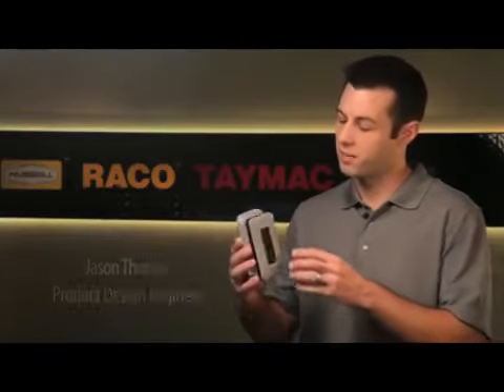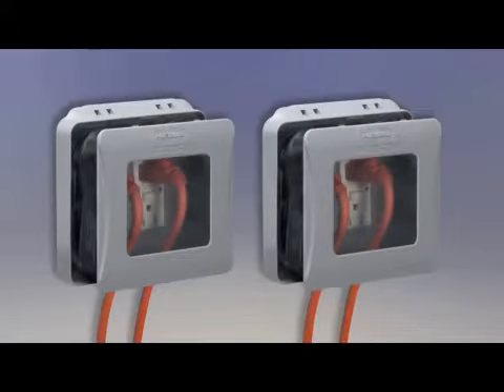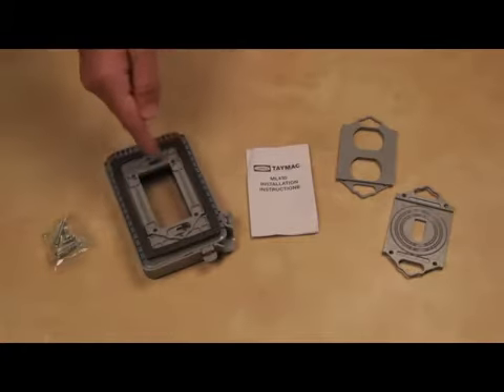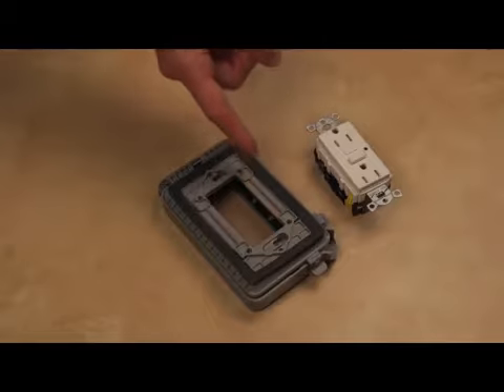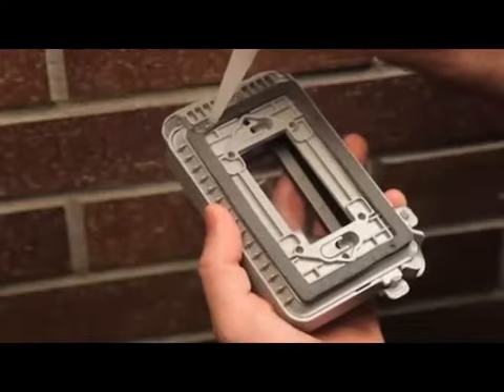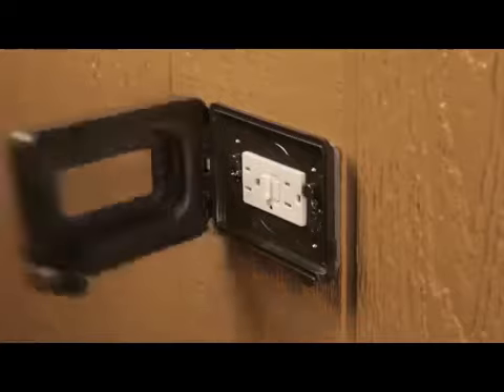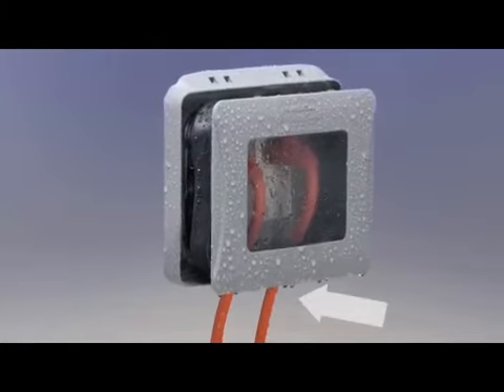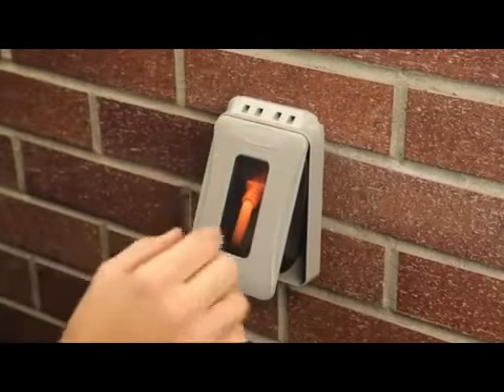TayMac MM410C Single-Gang Horizontal/Vertical Mount Weatherproof In-Use Cover,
Product DETAIL
Product Review

TayMac Inc. was acquired by Hubbell in April, 2012. TayMac was a perfect bolt-on to the BELL brand. TayMac is synonymous with the “In-use" cover. TayMac's founder invented the first "In-Use" cover solution.

Now with Hubbell’s backing, the TayMac brand continues to flourish by setting the standard with innovation of "In-Use" cover technologie

Product DETAIL
Product Review